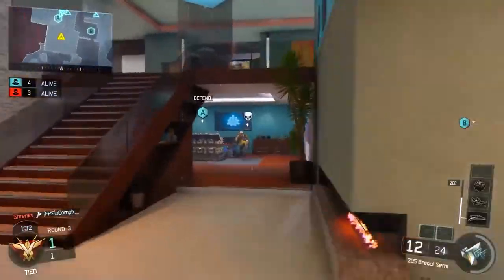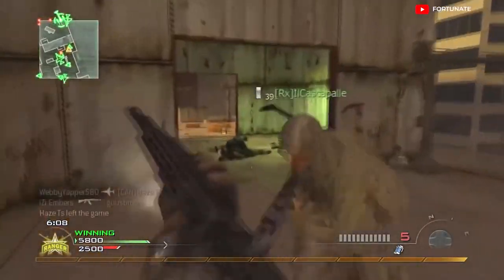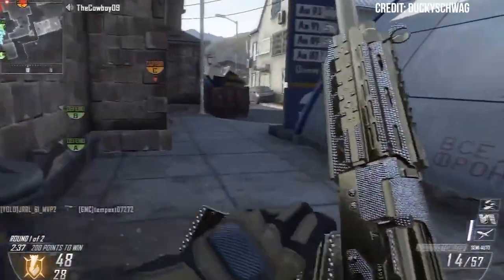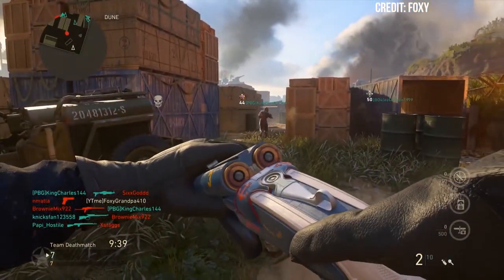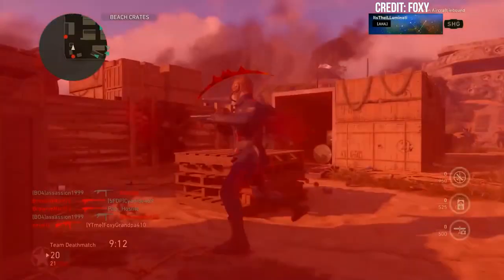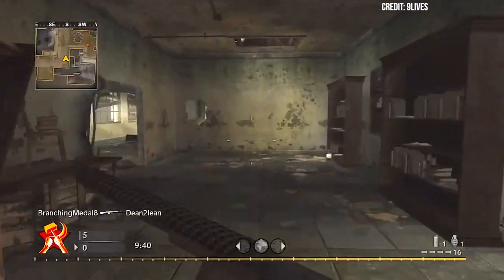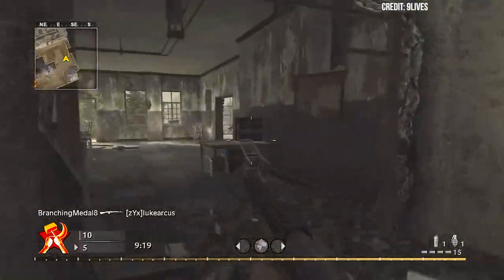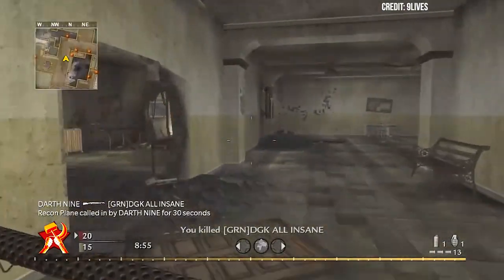Top 3 WORST SHOTGUNS in COD History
Video uploaded by ChaosGaming